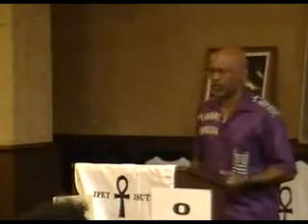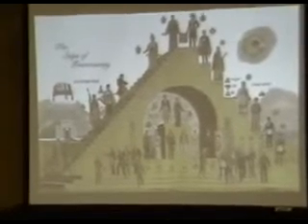Decoding the Secret by Anthony T. Browder Part 7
Secrets of the secret